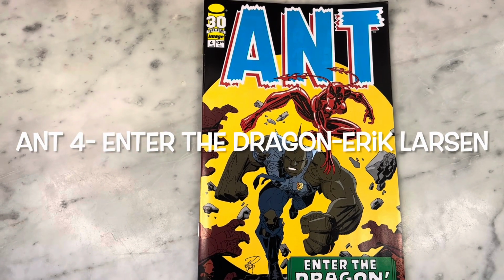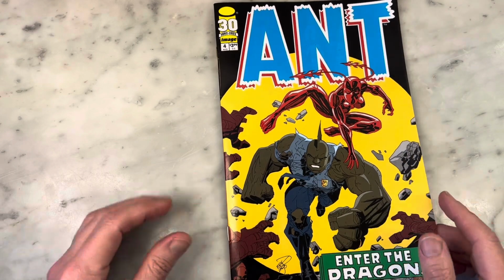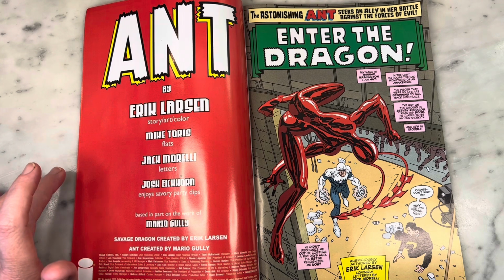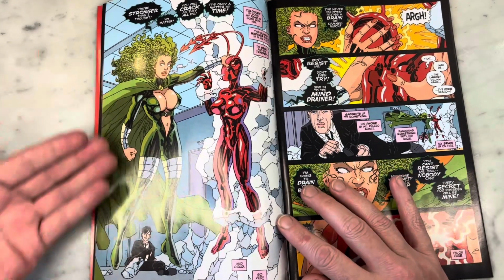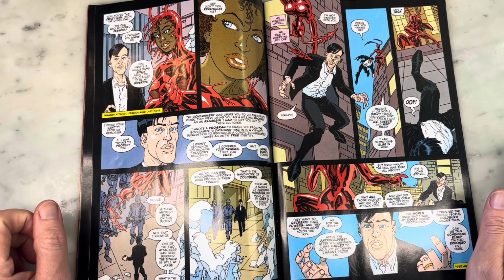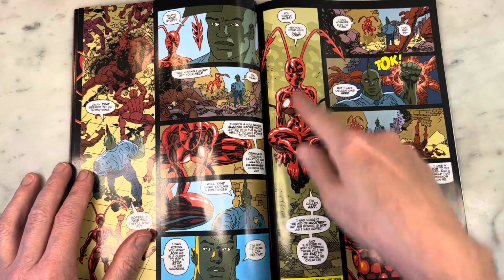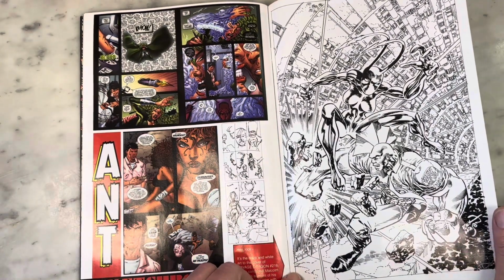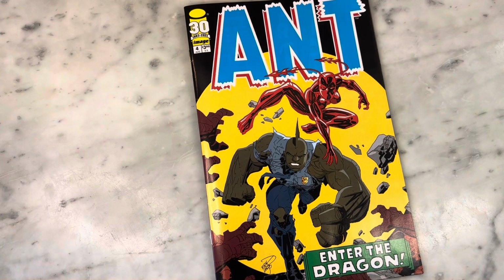ENTER THE DRAGON! Ant 4 By Erik Larsen!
Ant by Erik Larsen continues to be one of the best “new” superhero comics out there. LARSEN brings a classic take with some inventive new twists and an appearance from Dragon no less! Please join me for a look inside.